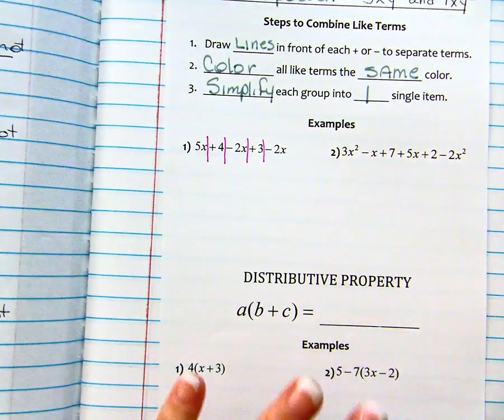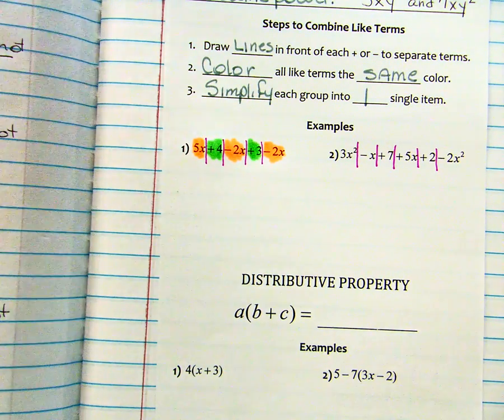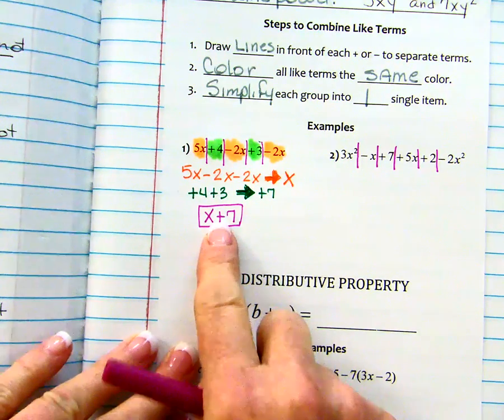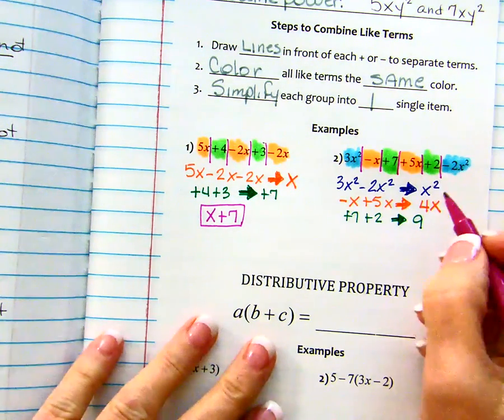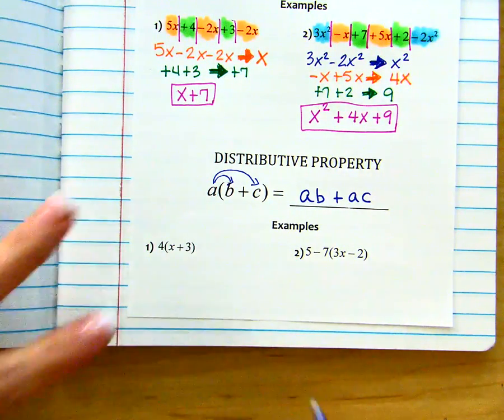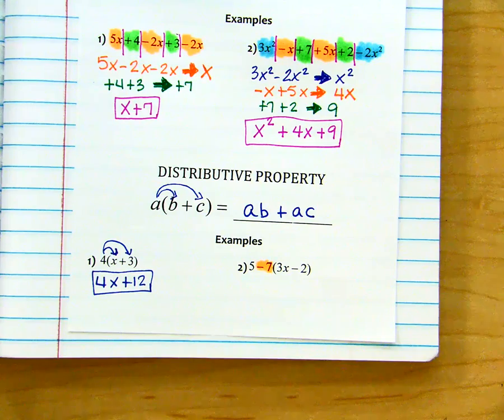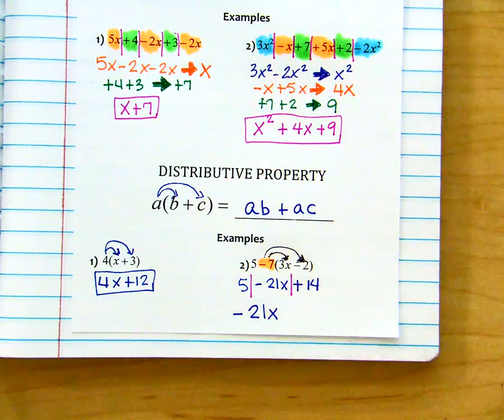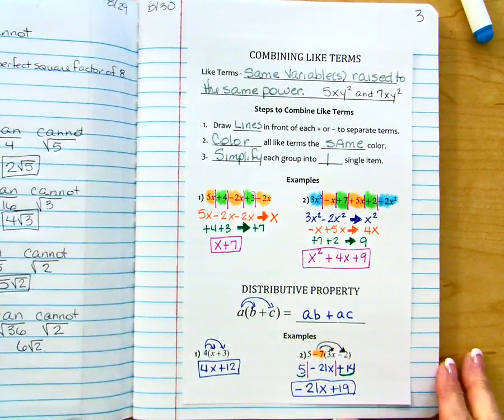16 17 CLT and Dist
Combining Like Terms and the Distributive Property